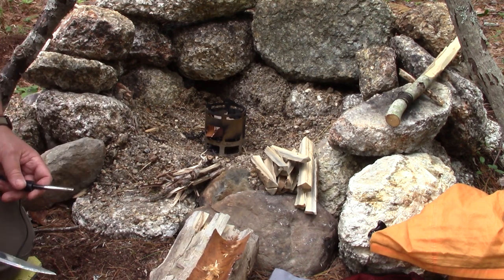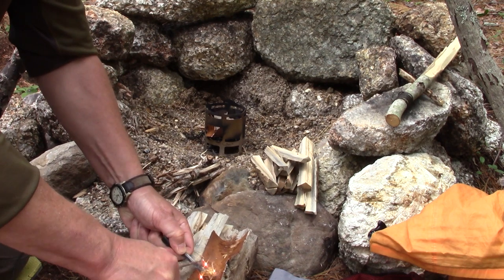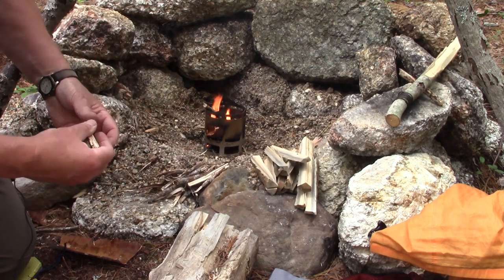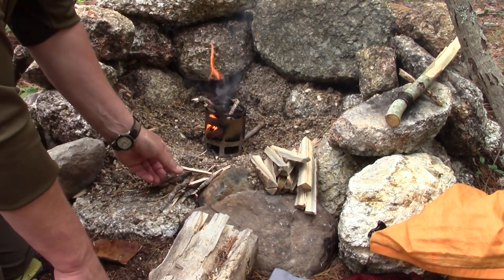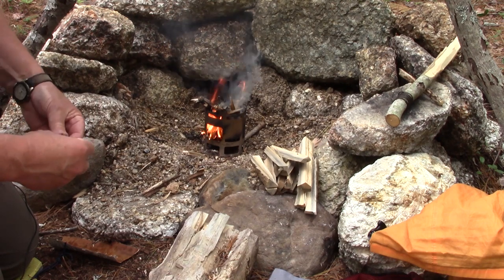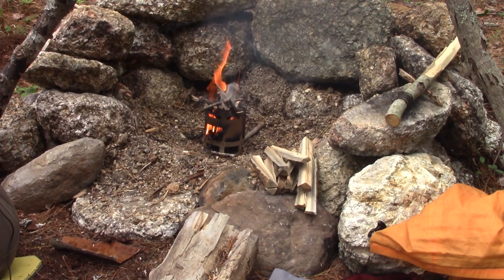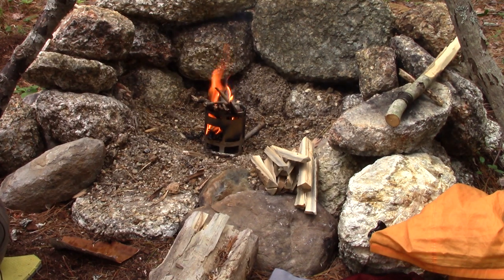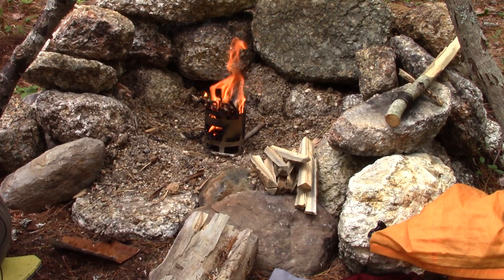Simple Theory Gear Pack Stove - First Use in the Woods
In this video I make first use of the Pack Stove from Simple Theory Gear while in the woods